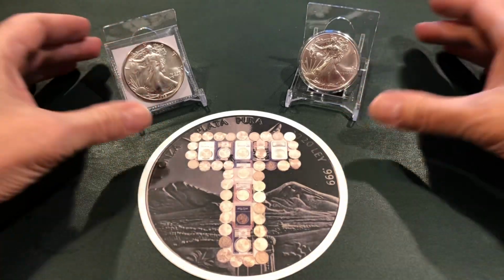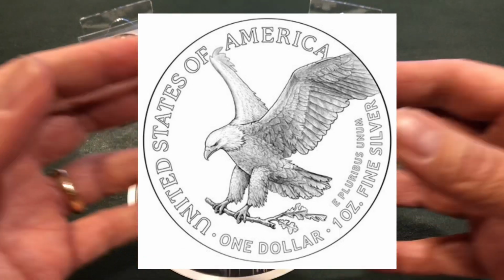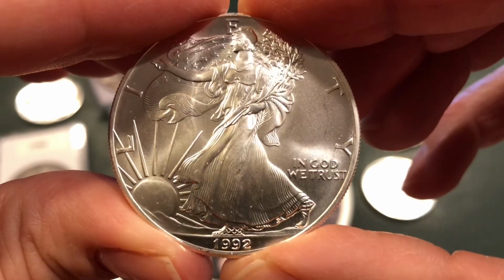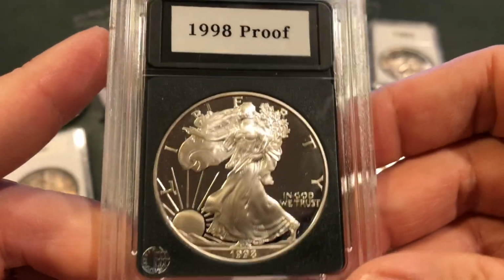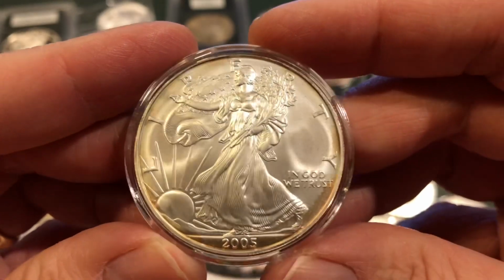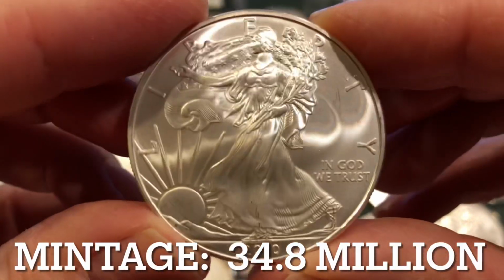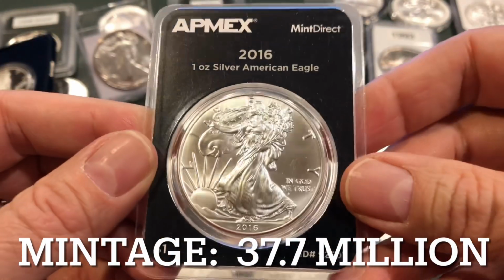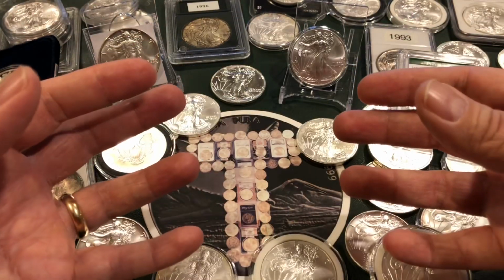AMERICAN SILVER EAGLE - A Look at the History of the ASE Bullion Coin from 1986 to 2021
AMERICAN SILVER EAGLE...
A Look at the History of the United States Bullion Coin from 1986 to 2021.  In this video we take a trip through time to 1985 where the American Silver Eagle was approved by congress.  Ronald Reagan was the President at the time.  The first ASE rolled out of the mint in November of 1986.  Throughout the video I will give you the mintage numbers, let you know who the presidents where from Ronald Reagan to Joe Biden, show you a spot price chart, talk about what was going on in the world at the time, and share a personal story or two.  I hope you enjoy this silver stacker's take on the history of the American Silver Eagle!